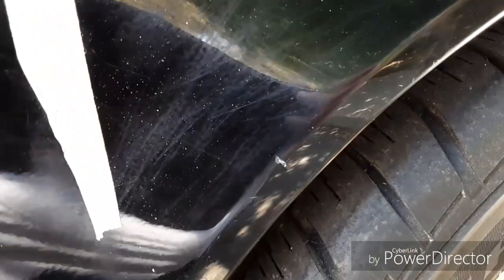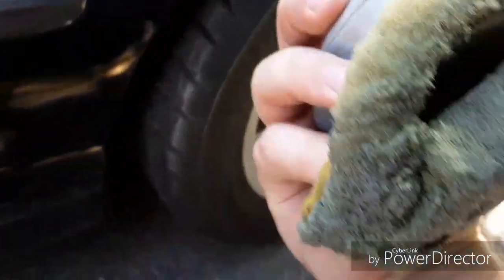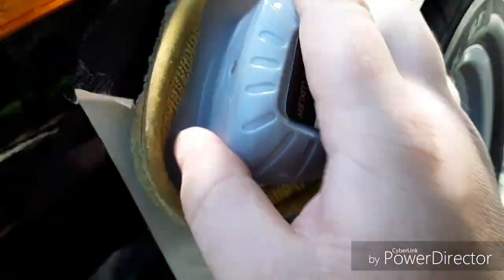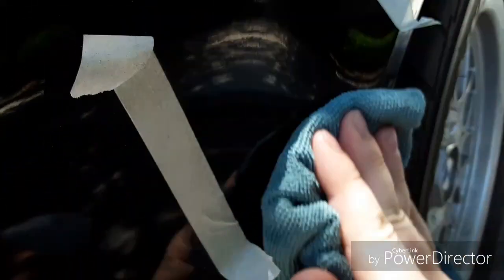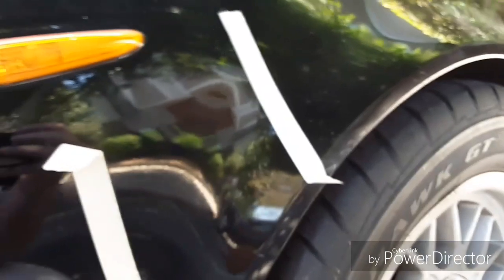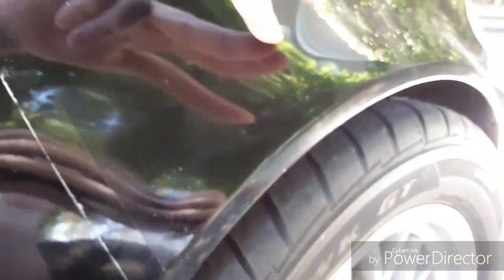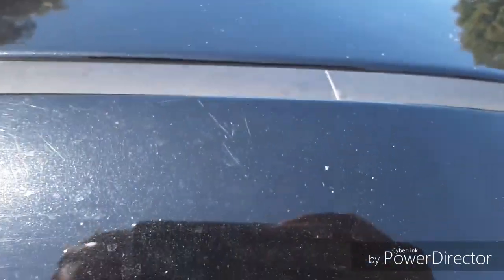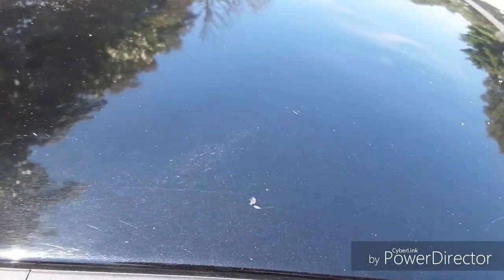Does Meguiars scratch X 2.0 really work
Okay guys I'm coming at you with another Meguiars product review and I gotta say this stuff really does work. My car is riddled with scratches and this stuff takes him out. Enjoy the video.

Scratch x 2.0